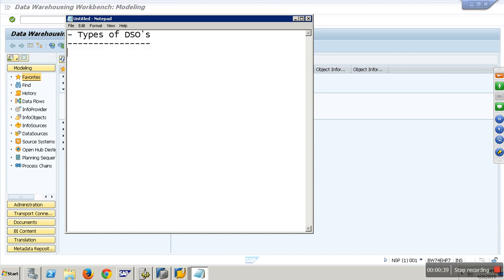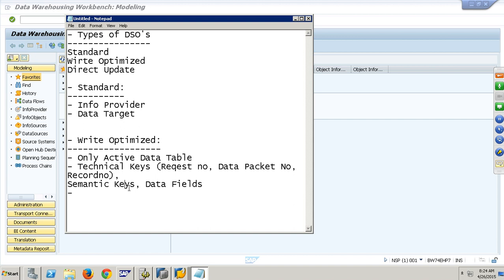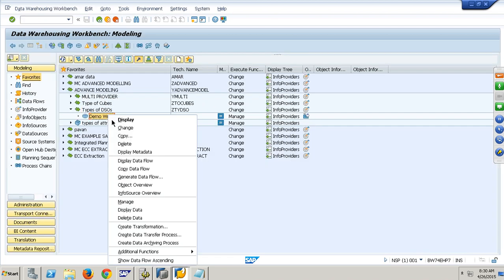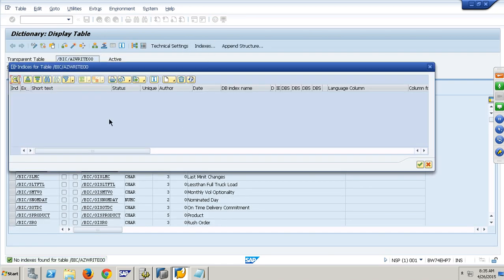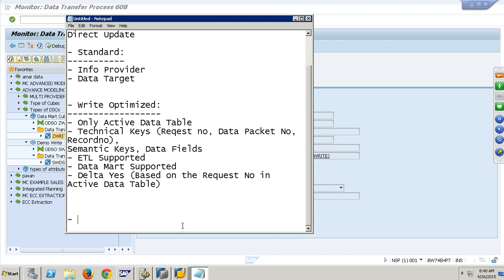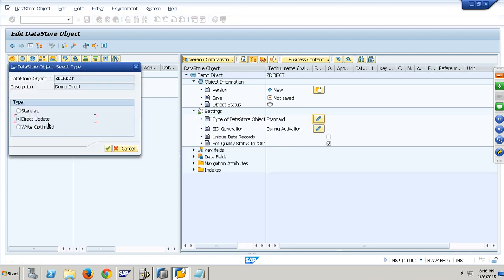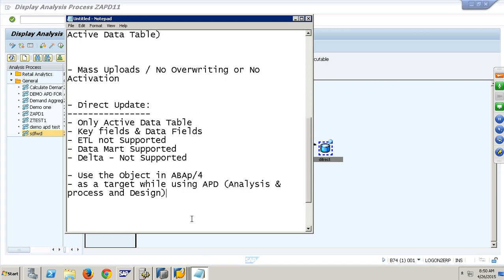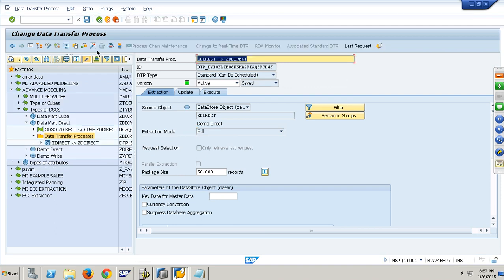44.Types of DSOs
44.Types of DSOs